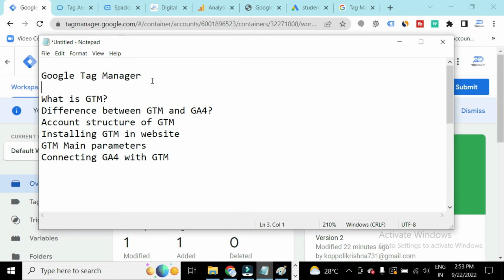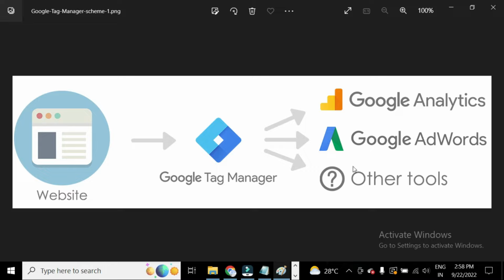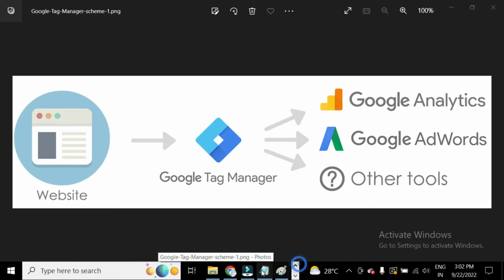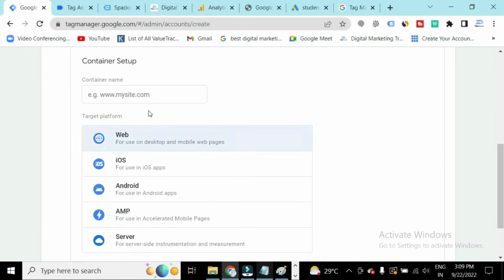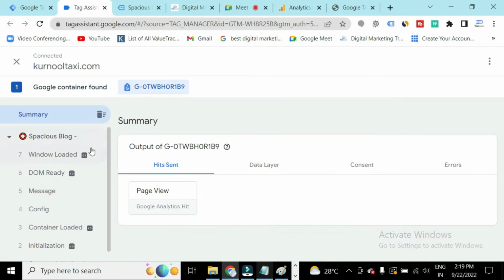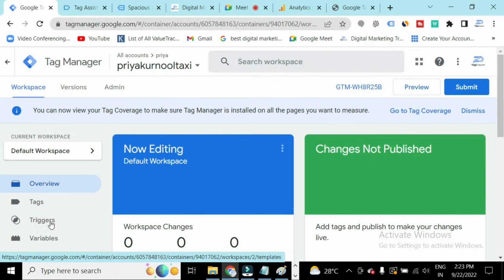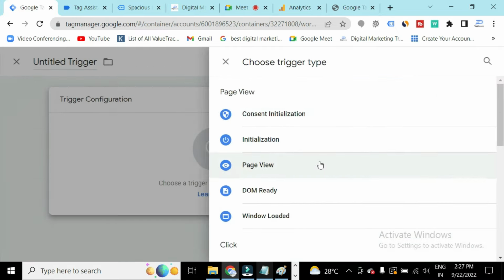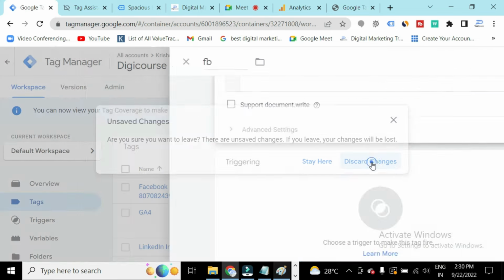Google Tag Manager Tutorial 2022 | What is Google Tag Manager? Complete Guide for Beginners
In this video i have shown what is Google Tag Manager? How to use it? Benefits of using Tag Manager?